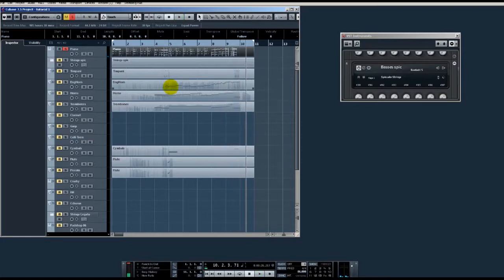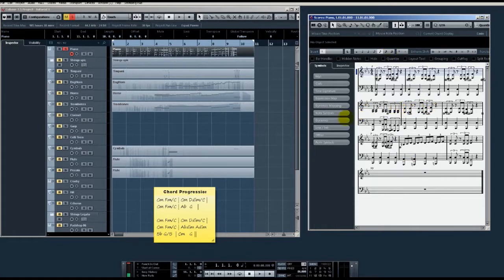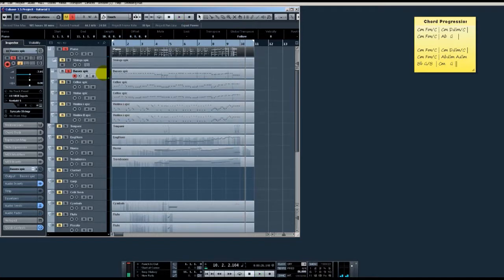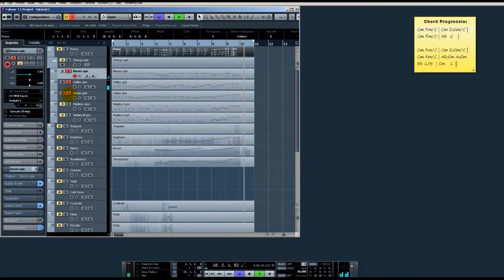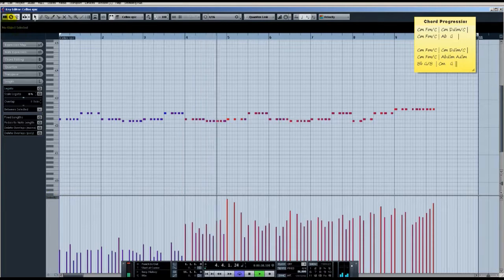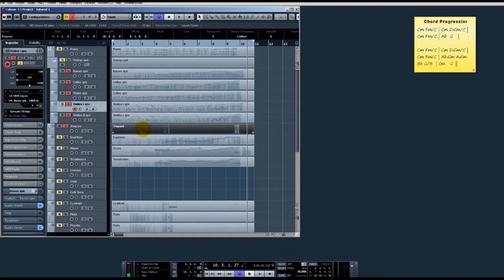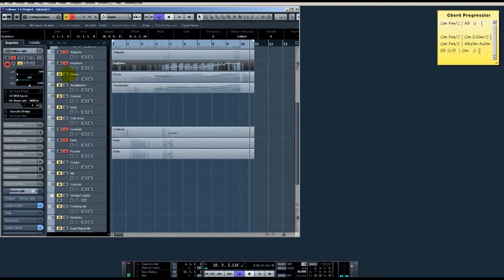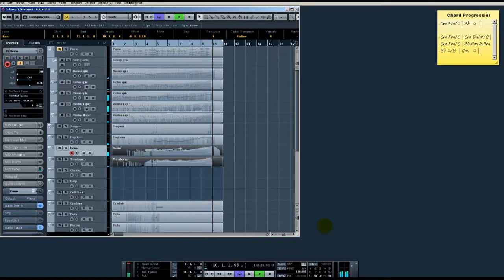Pirates Of Caribbean style musicTutorial with Cubase 7.5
This is a tutorial using Cubase 7.5, for this cinematic style of music.